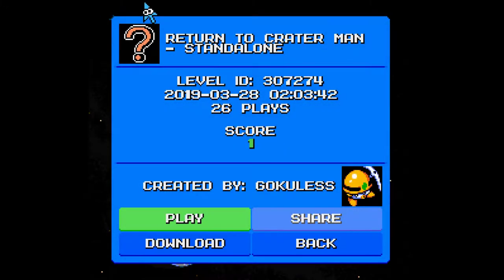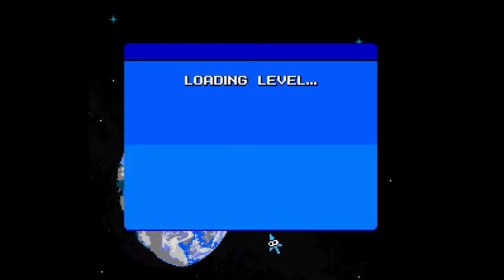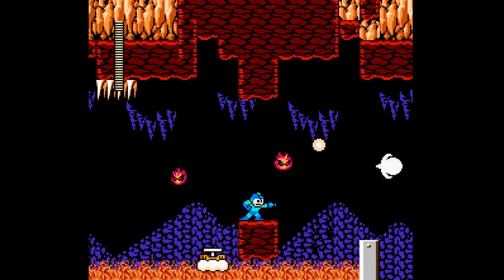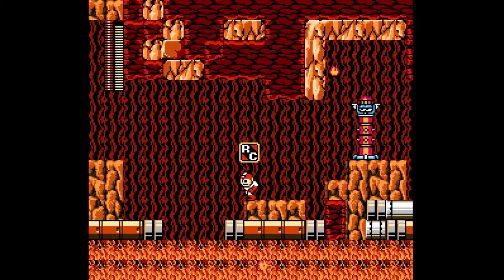Mega man maker - Return to crater man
Stage Creator: Gokuless